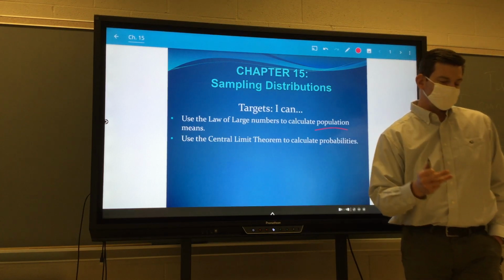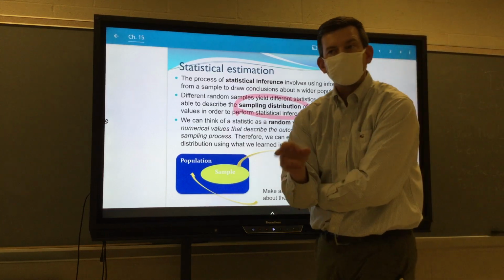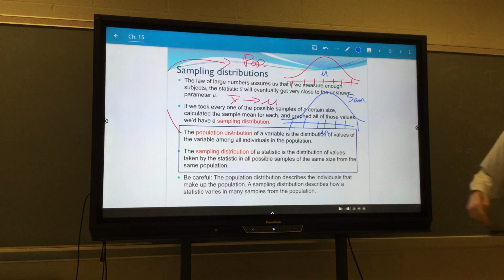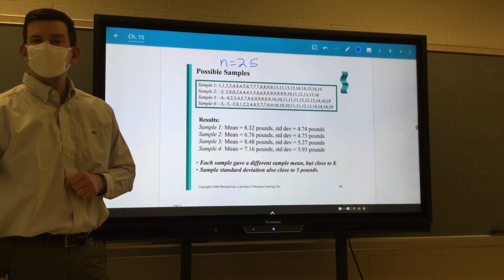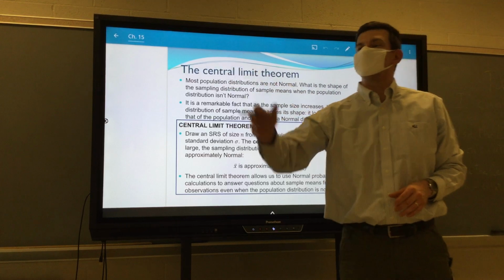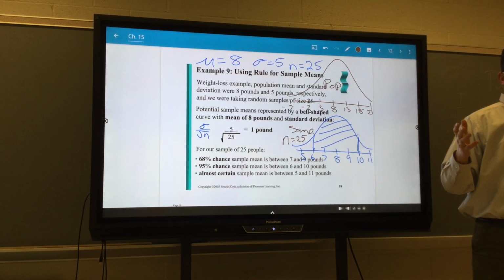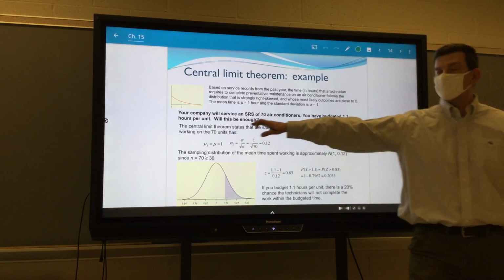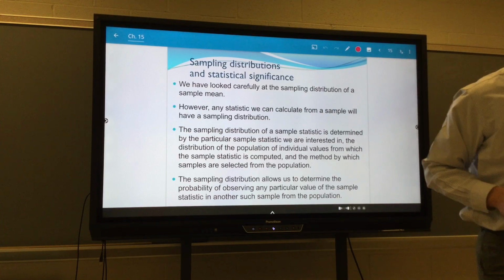Ch15 - Sampling Distributions